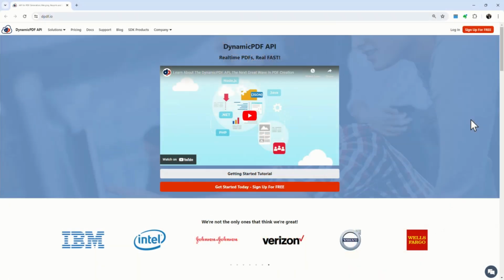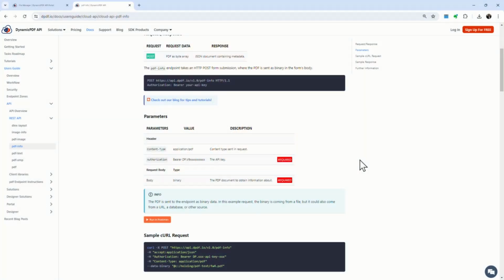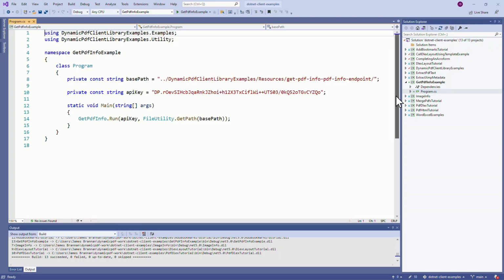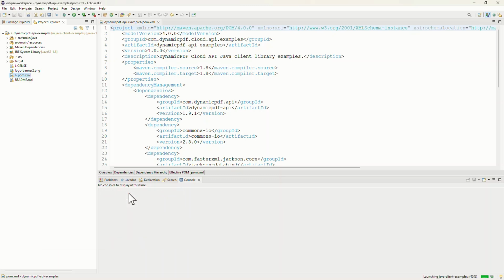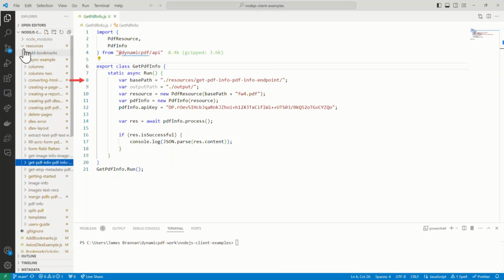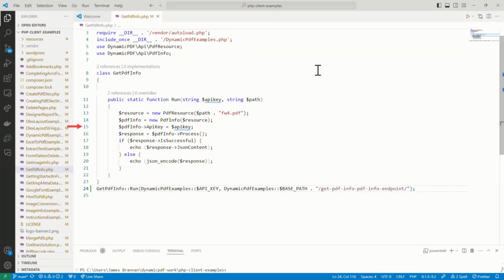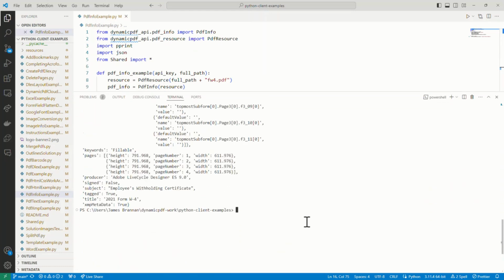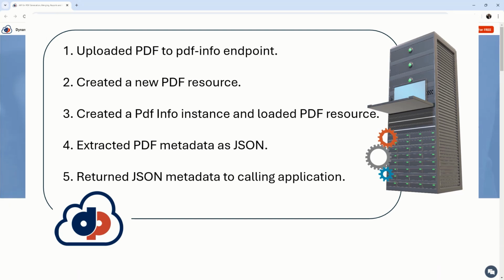Extract Metadata from a PDF - DynamicPDF API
Learn how to use the pdf-info endpoint to extract PDF metadata. In this tutorial we explore using the DynamicPDF API's pdf-info REST endpoint to extract a PDF's metadata. We first show how to call the endpoint directly using Postman.  We then illustrate calling the endpoint for the .NET, Java, Node.js, PHP, Python, and Go client libraries.

00:00 Introduction
00:54 Obtain Tutorial Resources
02:34 Postman
05:03 .NET
07:22 Java
10:02 Node.js
11:40 PHP
14:01 Python
16:10 Go
18:00 Summary